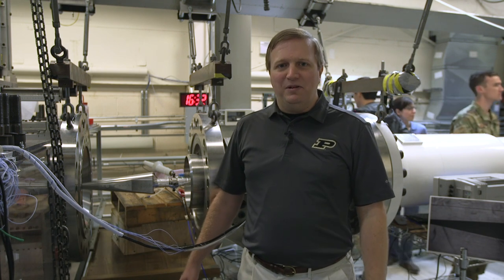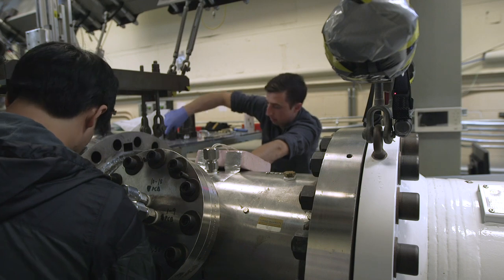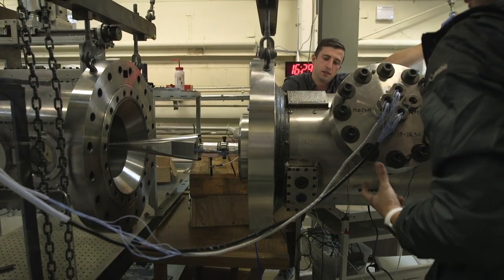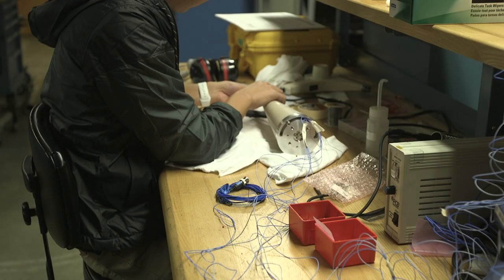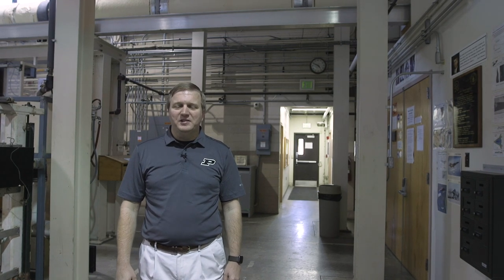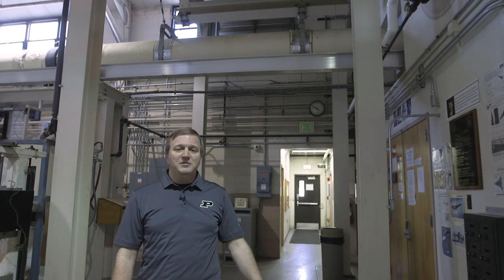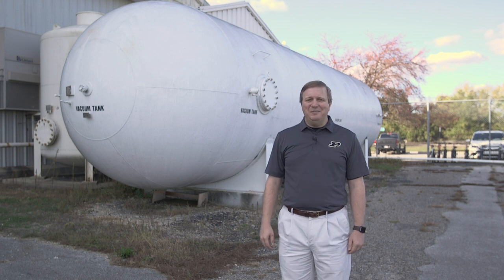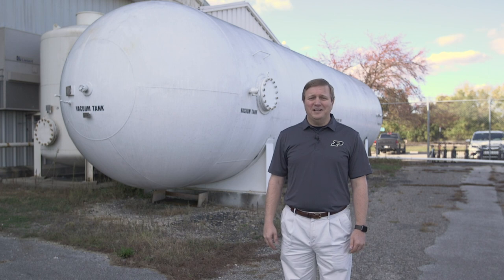AAE Lab Tour, Joseph Jewell